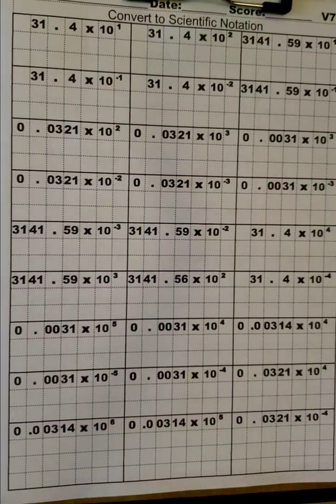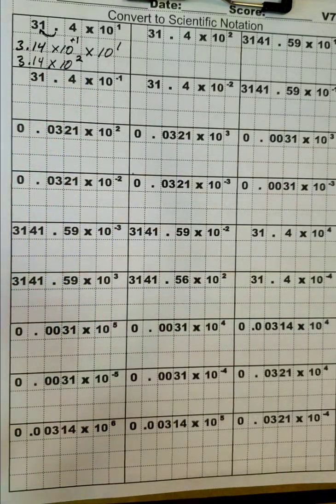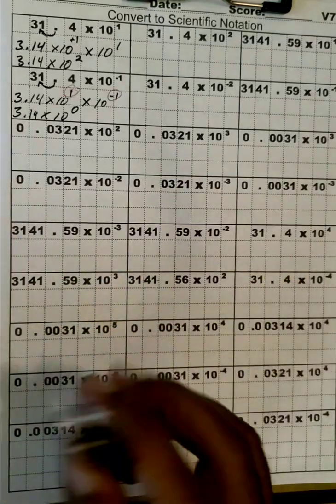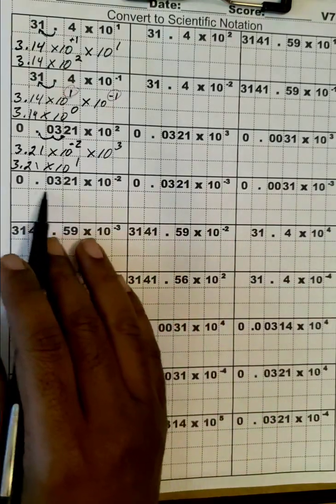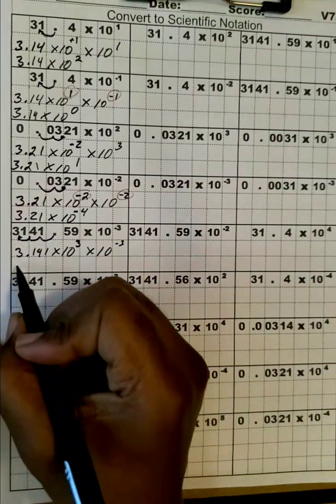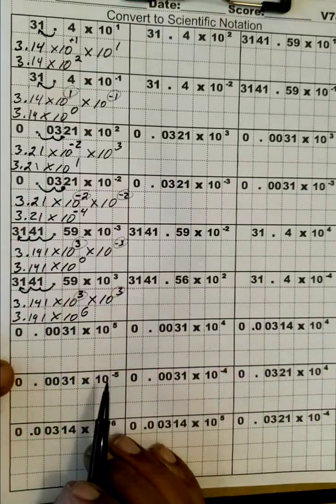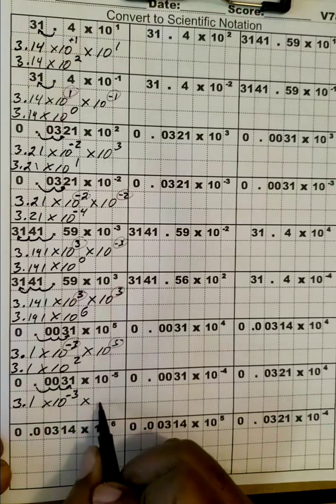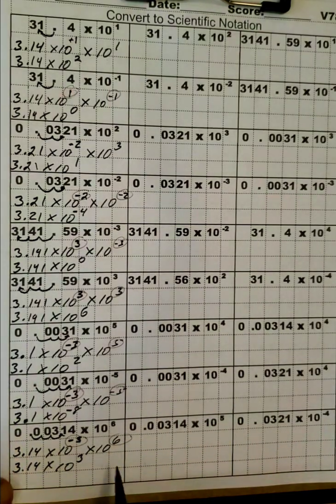Basic Math V79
converting to scientific notation